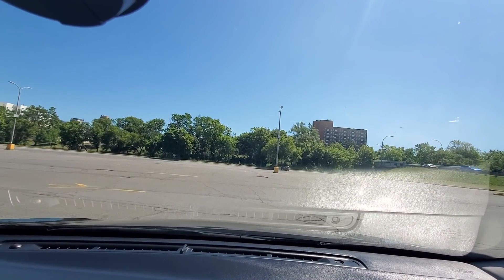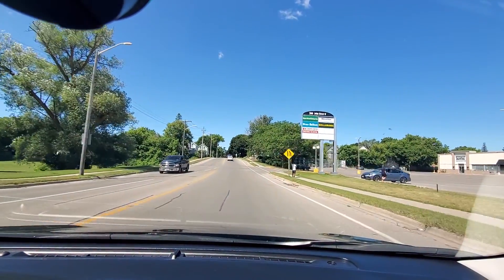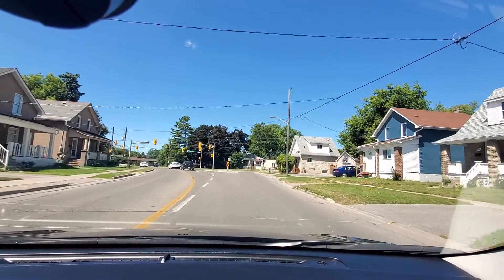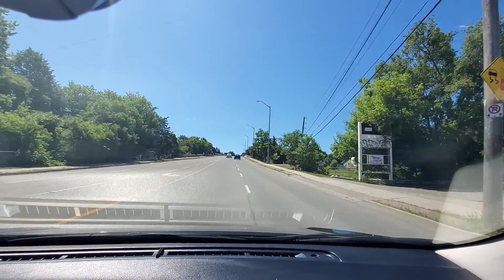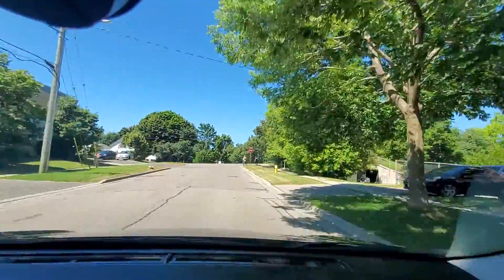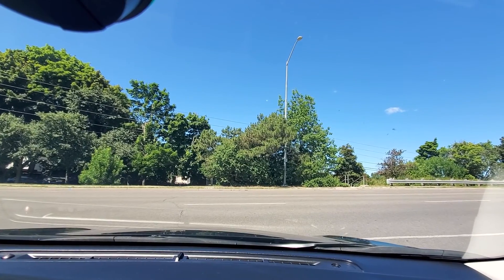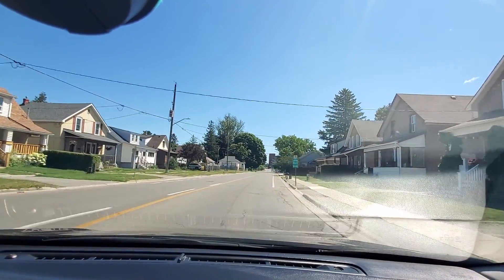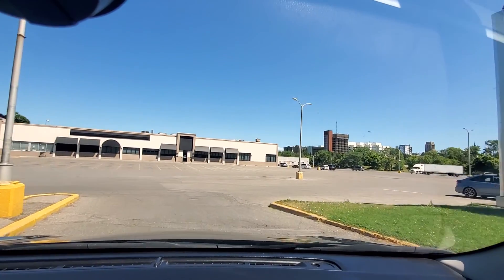Most Common G2 Test Route Oshawa Guide: Step-by-Step to Pass Test on First Attempt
Prepare to ace your G2 driving test in Oshawa with our comprehensive guide to the most common test route! This step-by-step video will walk you through the entire route, providing essential tips and instructions to help you pass the test on your first attempt.

Thorough Route Guidance: Receive a detailed walkthrough of the most common G2 test route in Oshawa.
Step-by-Step Instructions: Follow along with clear instructions for each segment of the route, ensuring comprehensive understanding.
Realistic Simulation: Experience a virtual drive-through of the test route, replicating the actual test conditions.

Questions?: Leave any inquiries about the G2 test or driving techniques in the comments section.
Prepare effectively for your G2 driving test in Oshawa with our step-by-step video guide. Drive confidently and succeed on your first attempt!